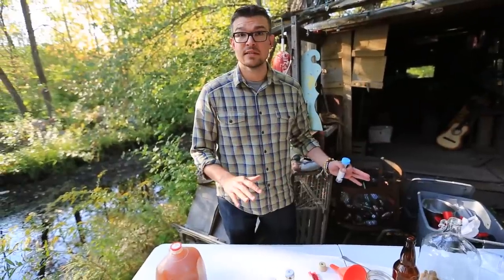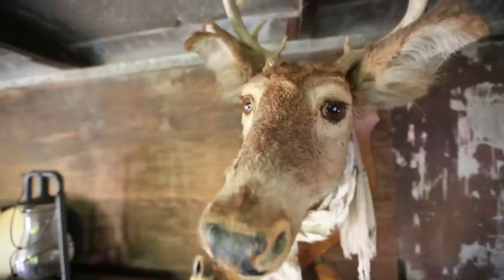Science of Cider - Alcoholic Fermentation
Pat Spain (Nat Geo Explorer) and I explore some of the science involved in making hard cider. In reality, this is a bit of science and a bit of "how-to." We had fun making it; I hope you get something out of it. Who knew there was so much involved in making this stuff!

We have a couple of great videos planned for the next month. Science is amazing, we hope you think so too!

Help us create amazing, world-reaching content by translating and transcribing videos on our channel